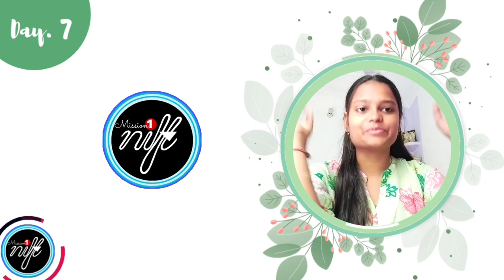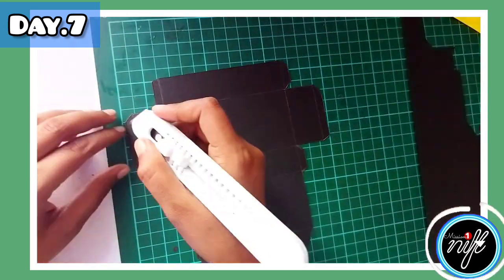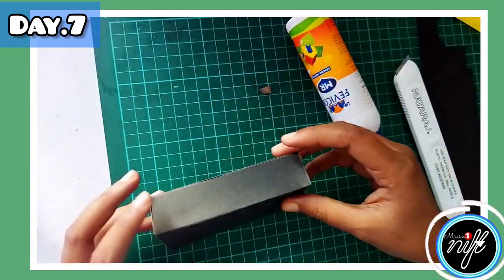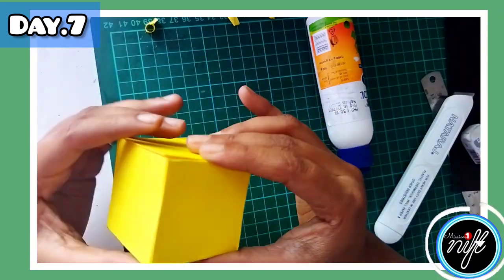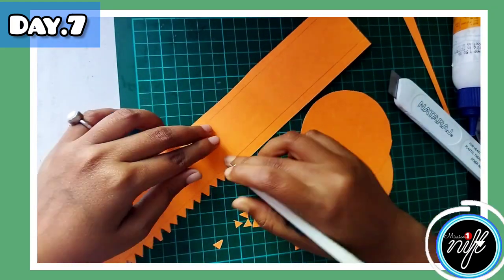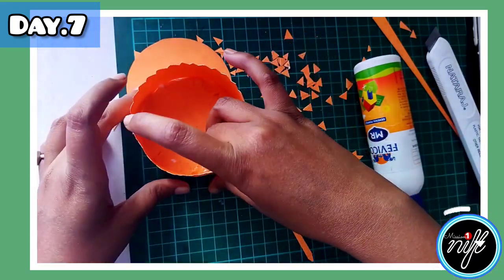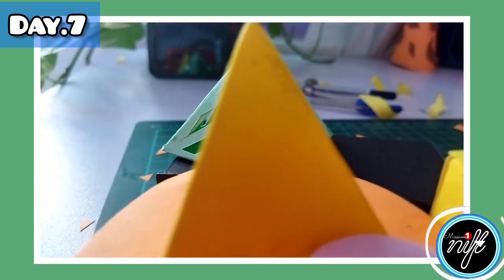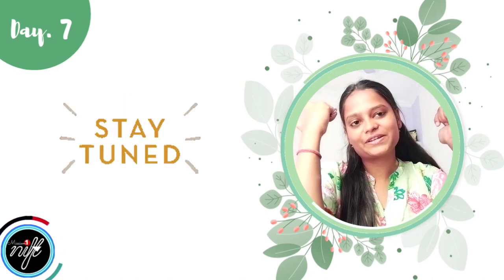Situation Test Preparation for Nift 2023 | basic shapes | Day. 7 | art and craft | paper cutwork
HELLO NIFT ASPIRANTS: In this video, I have shown you different kinds of basic shapes you can practice for your Situation Test Preparation for Nift

Practice paper cutwork, do the assignments, and share your artwork with us on Instagram.

And if you want to level up your situation test practices with the right guidance and mentorship to score 20/20 in Nift Situation Test 2023. Then you can join our classes to prepare for the Situation Test for Nift 2023.

We provide Situation Test preparation classes at affordable rates so students who are not able to pay higher fees in different coaching institutes can also get coaching support and mentorship on their assignments.

Join us now to get good marks in the situation test which can help you get a good rank in the Nift entrance 2023.

Stationary list:
1- colorful papers
2- cutter
3- double sided tape
4- glue

Share in the comments on which topic do you want to see videos on in the future.

If you have not checked the previous videco of the situation test preparation series for Nift.

Good Luck🌻